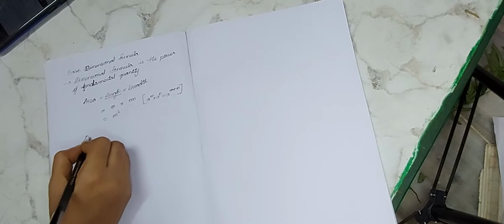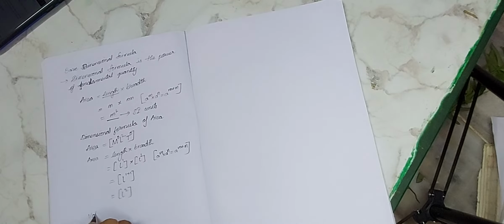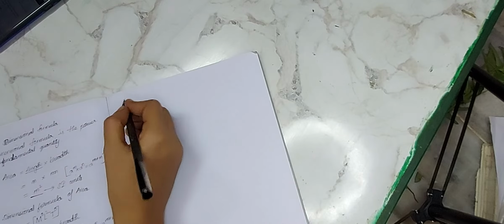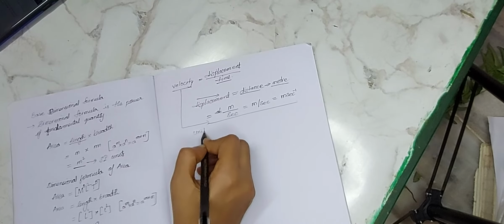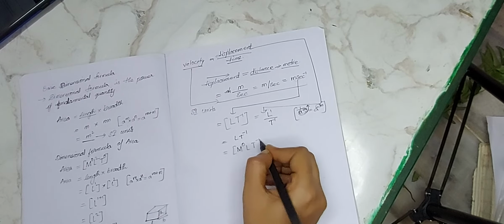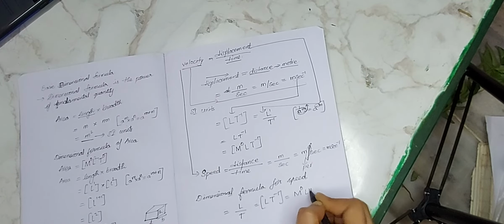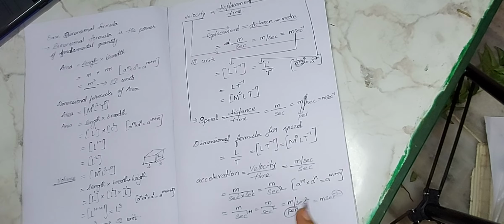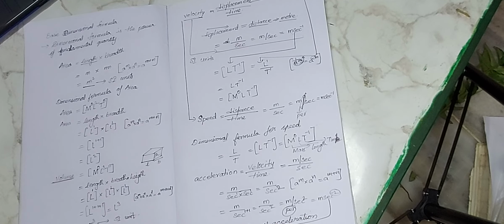basics of dimensional formula